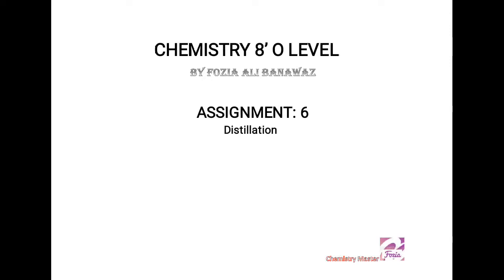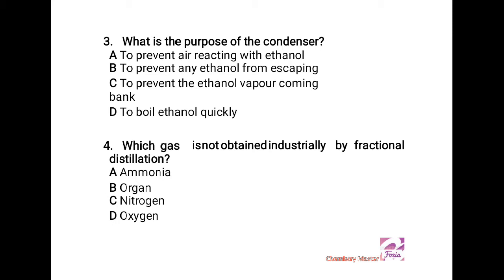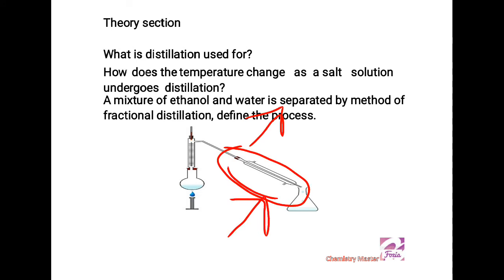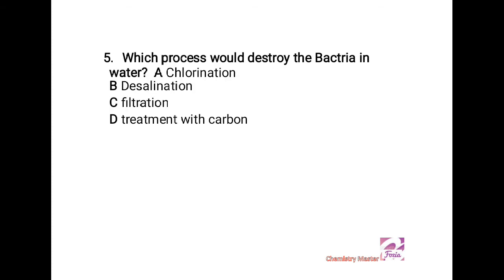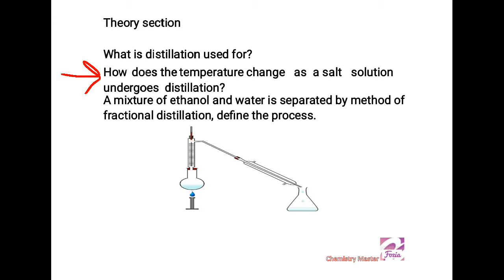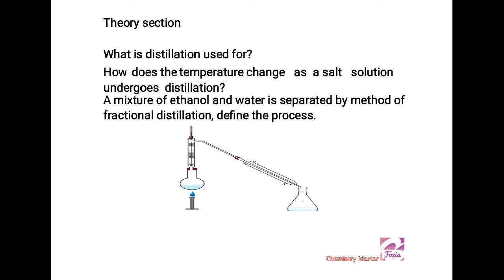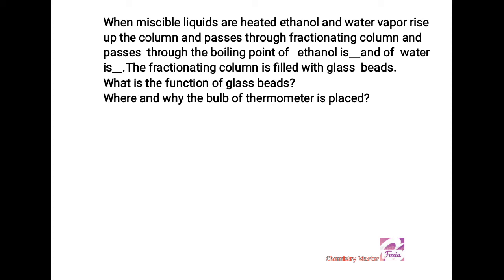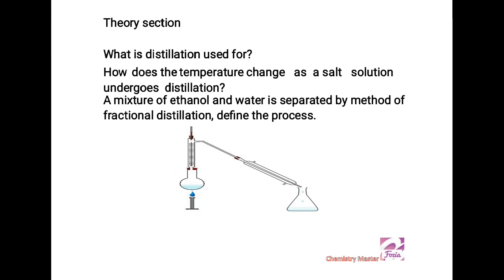Distillation GCE O Level Chemistry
Hello my dear students this video is going to be a mock exam for the practice of chapter 3 topic separation of liquids, Distillation. The work sheet contains all the concepts and the reasons related to the topic.